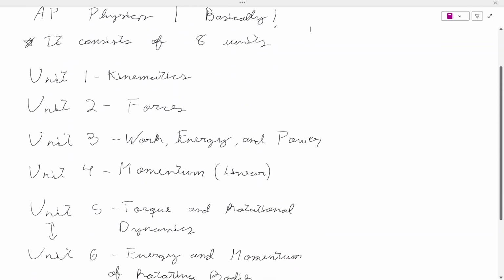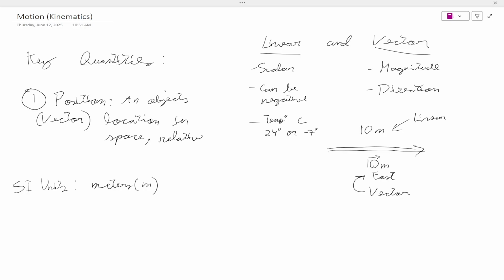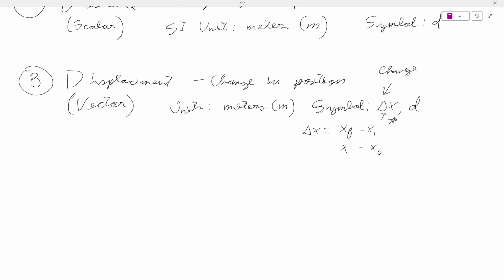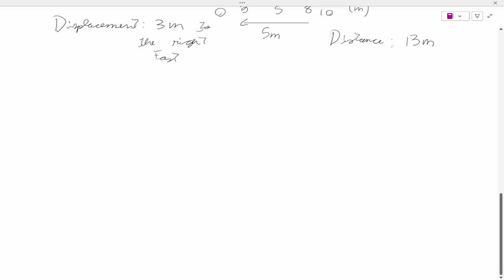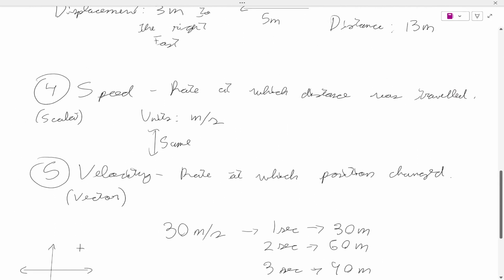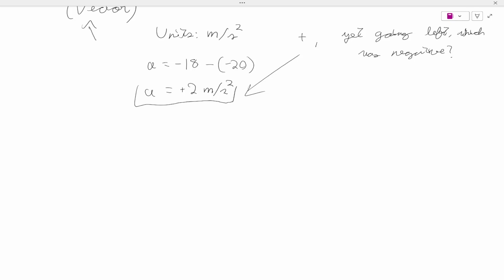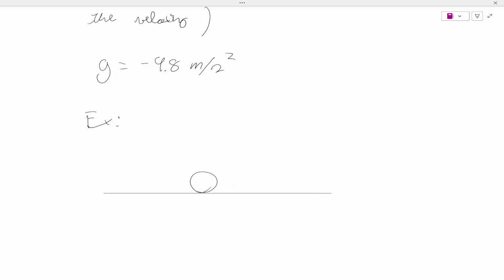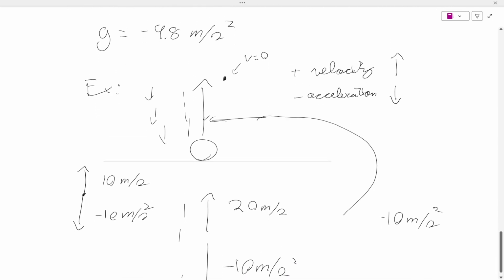Introduction to Physics (AP Physics 1)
This is just a starting point for Physics, if you want more make sure to check out the coming vids. All in order.